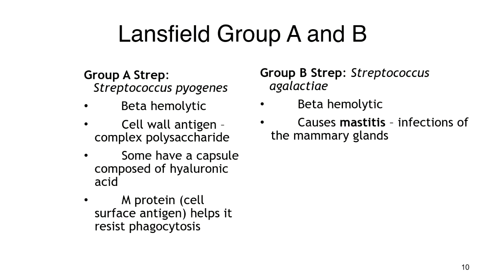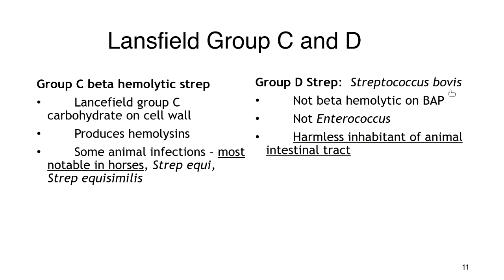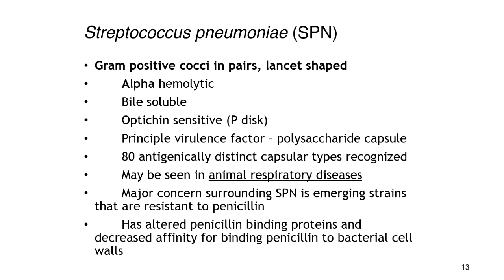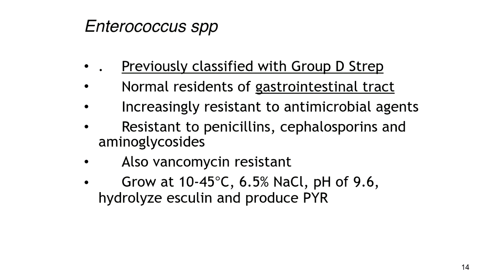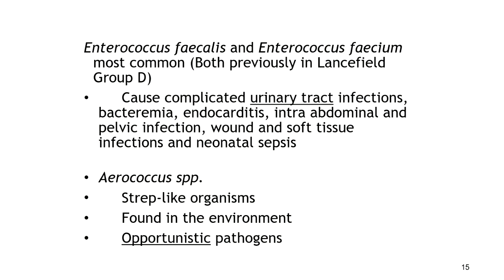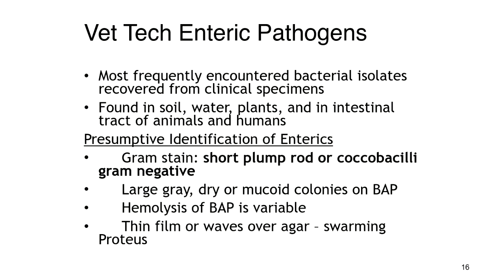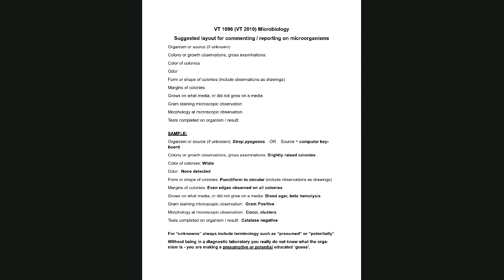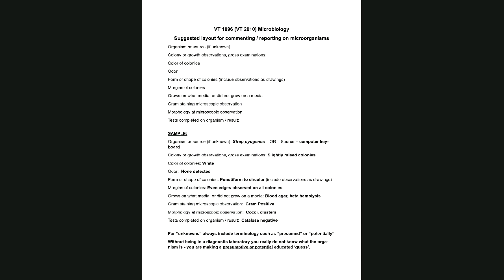VT 1096 Micro PPT 3B collab recording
Veterinary Technology Microbiology in Clinical Pathology power point part 3, section B, Summer 2020.